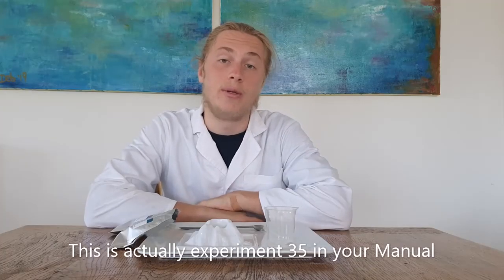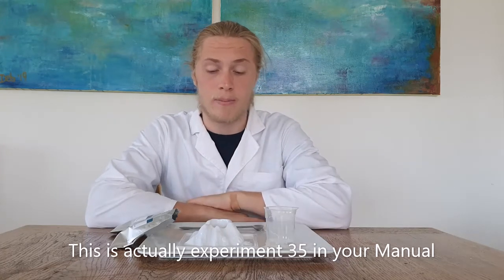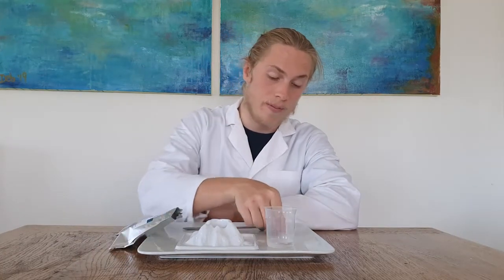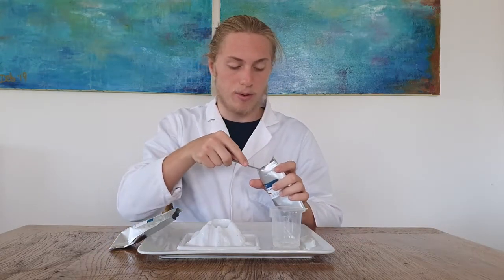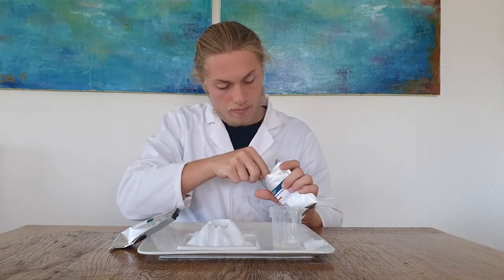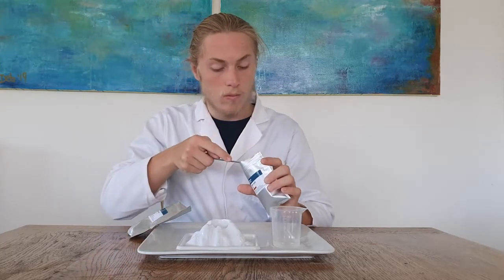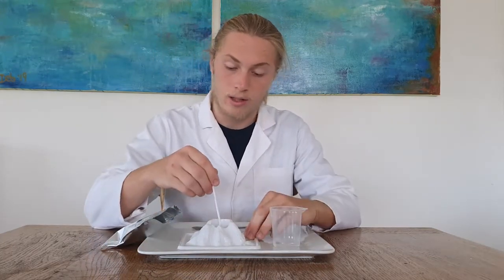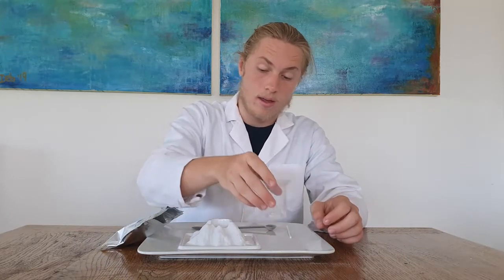Experiment #35 - What a reaction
The KangoKids Genius Lab is a 50 Fun Science Experiment Kit for kids aged 5 and up. This is one of the instructional videos to help Kids have Fun while Learning. Kango Kids can go far !